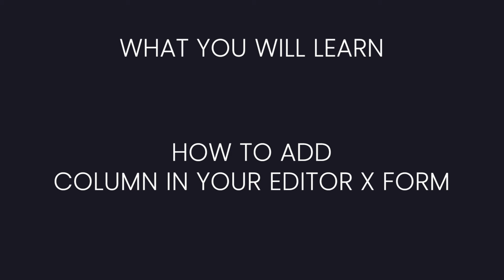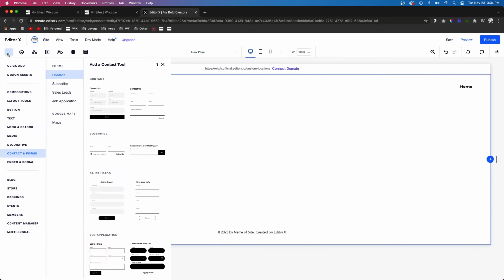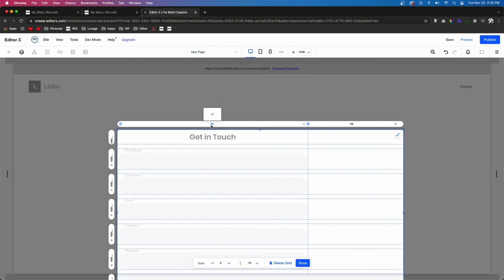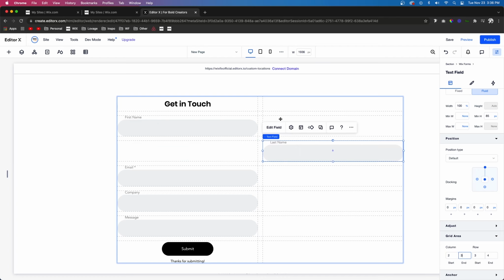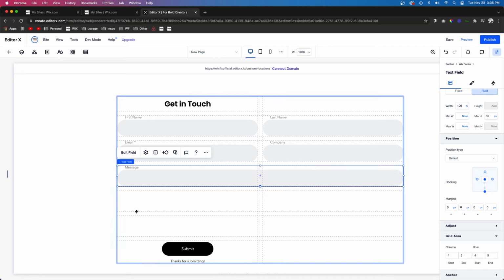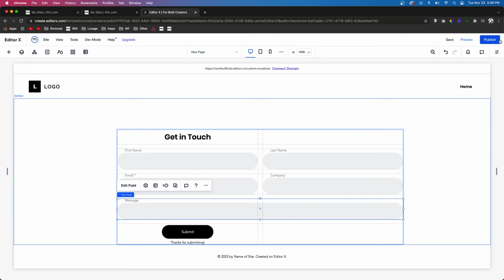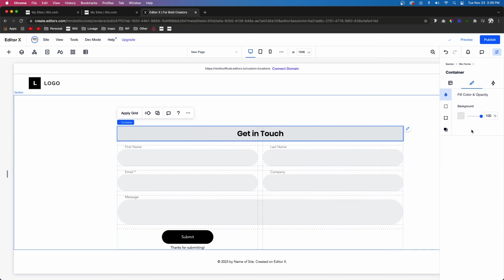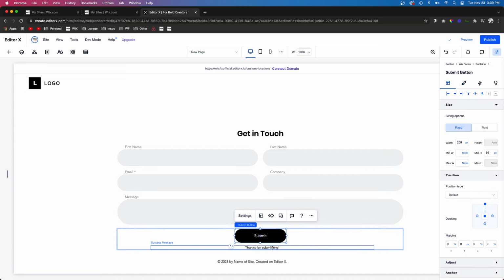How to Add Columns in Your Editor X Forms | Wix Fix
The Editor X team recently released a new feature for Editor X forms. Before you were not bale to have form inputs in two columns, but now you can! In this video, you will learn how to create columns in your Editor X forms.